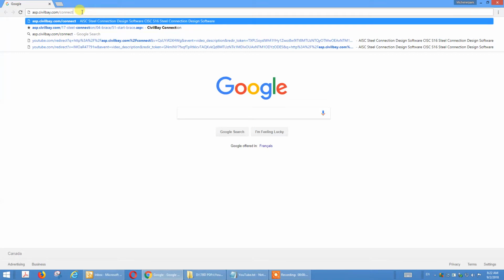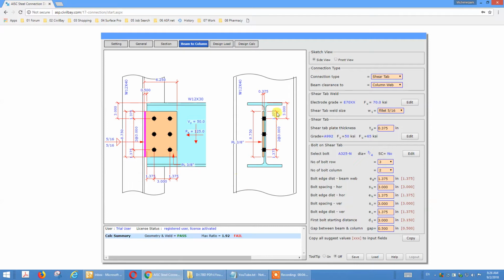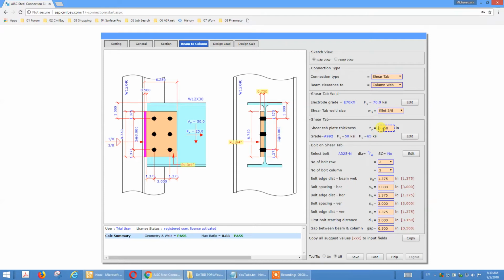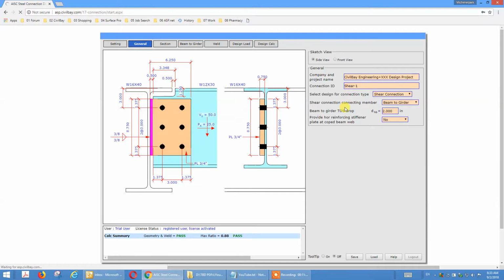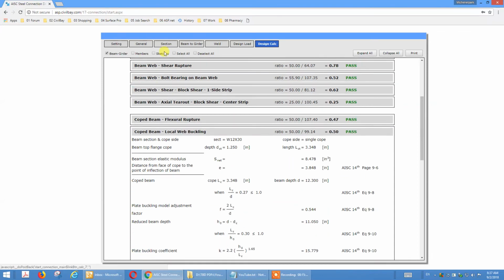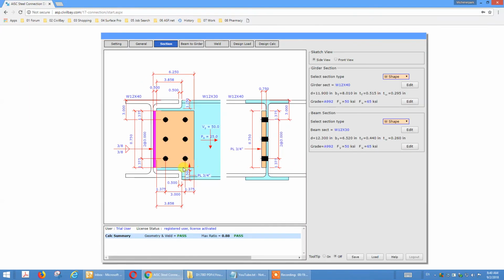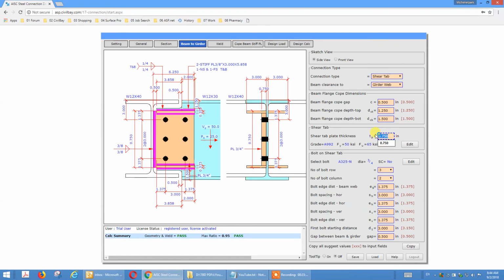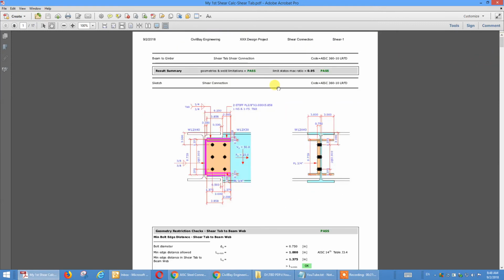12 AISC Steel Connection Design - Shear Connection - Shear Tab Shear Connection